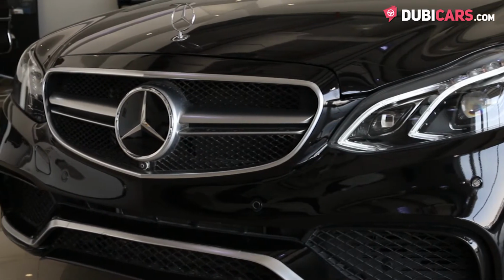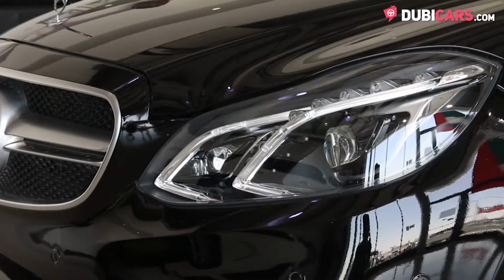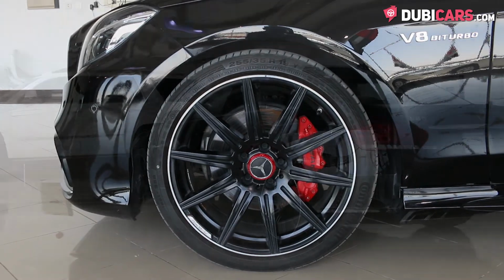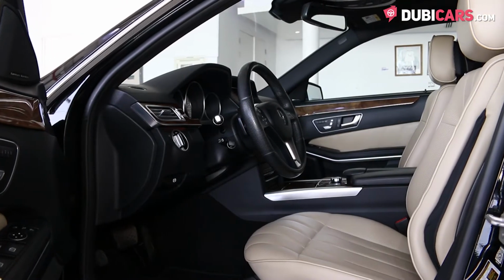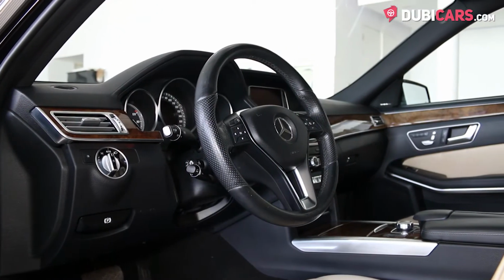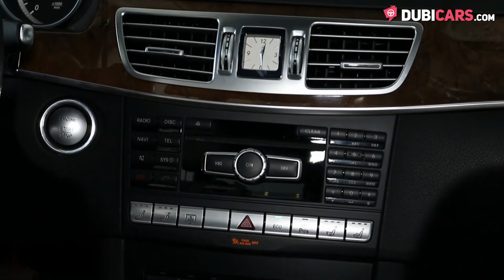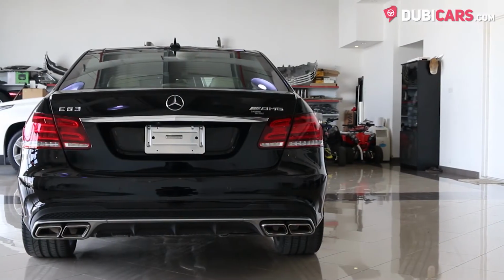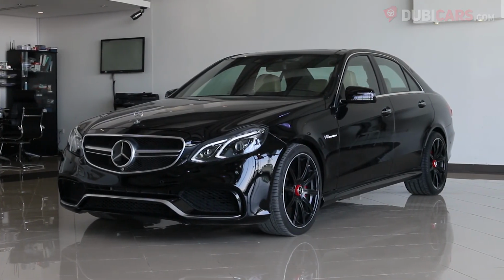2015 Mercedes-Benz E 350 With E 63 Kit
Find this amazing car and over 13,000 vehicles for sale across the UAE from private sellers and local car dealers on the UAE's fastest-growing car marketplace!

Looking to sell your car? List your car for free today on Dubicars absolutely free for 7 days

Want more from your listing? Select from our two competitive packages;

Private seller summer deal 49; AED 49 MOST POPULAR
- 30 days listing on Dubicars
- 7 days featured and
- Car concierge advice service with our specialised success agents!

Private seller platinum 149; AED 149
- 60 days listing on Dubicars
- 14 days featured
- Photography session without our expert photographer
- Full 360-degree picture of the interior.

Check out this week's weekly owners!

Need some advice on selling a car in the UAE?

We're not all about selling, you can buy your next car on Dubicars too! And the car buying process just got a whole load easier with the regions first finance search for cars! And it's incredibly easy to use.